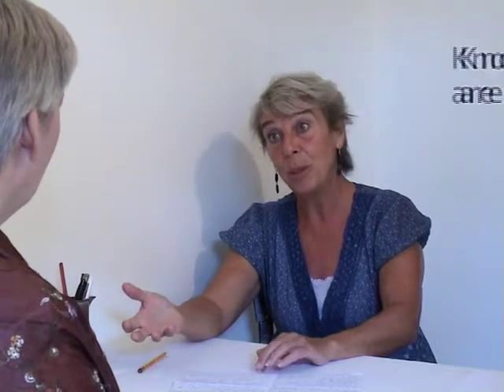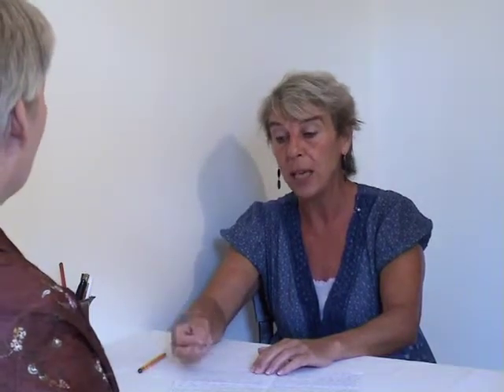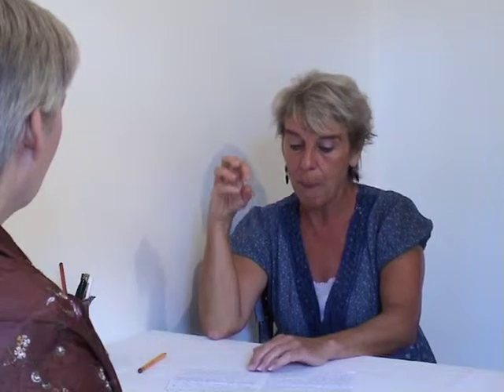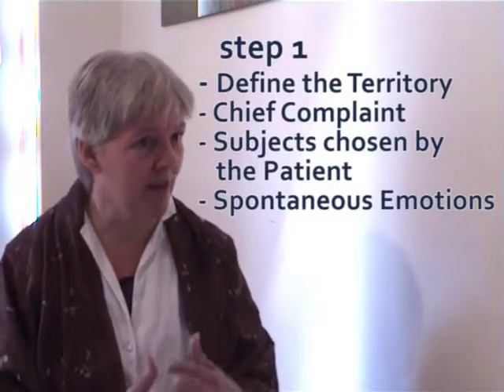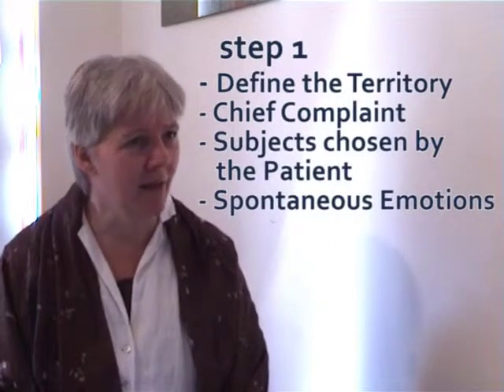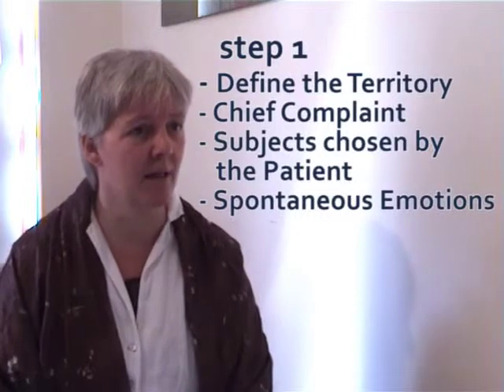The Vital Approach - Session 3 part 1 - Vital expressions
The Vital Approach in practice: How to find the expressions of all the vital levels.